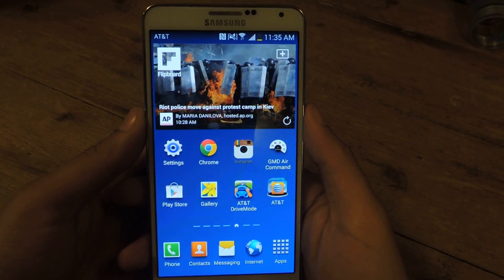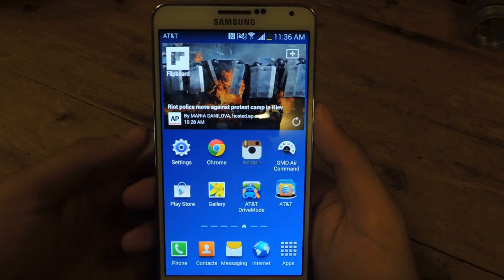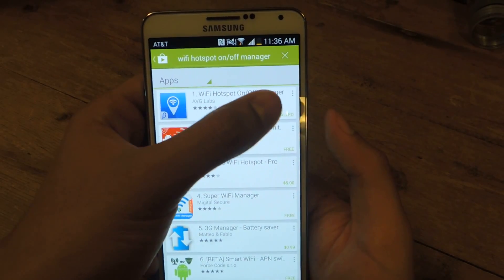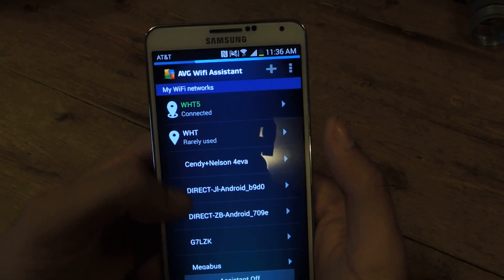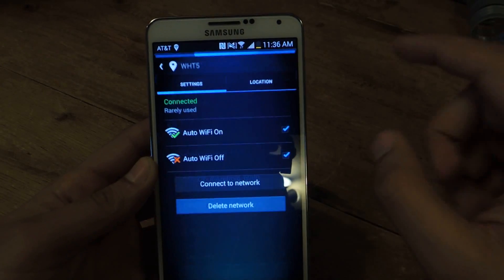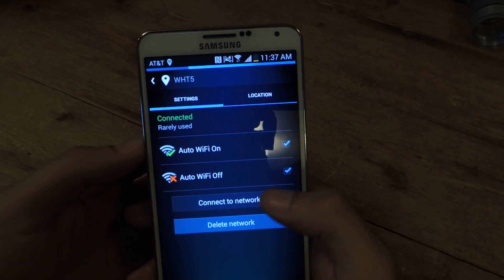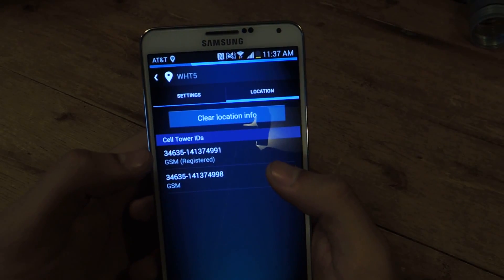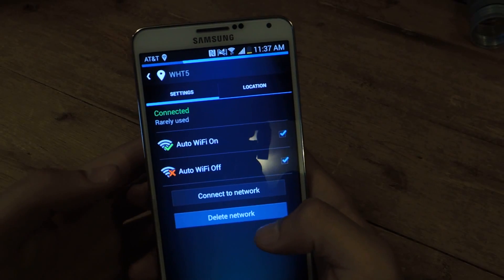Use Cell Tower Signals to Automate Your Wi-Fi Connection & Save Battery - Galaxy Note 3 [How-To]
Get Wi-Fi Assistance to Save Battery Power [Galaxy Note 3]

In this softModder tutorial I'll be showing you to automate your Wi-Fi connection in order to save battery.  With AVG WiFi Assist NOW (known as WiFi Hotspot On/Off Manager on Google Play), you'll be able to automatically manage your Wi-Fi connection, turning it off/on whenever you enter and leave a Wi-Fi hotspot that you've connected to before. Using cell tower signals as a means of recognizing location, the application neutralizes the use of GPS signal, increasing battery life.